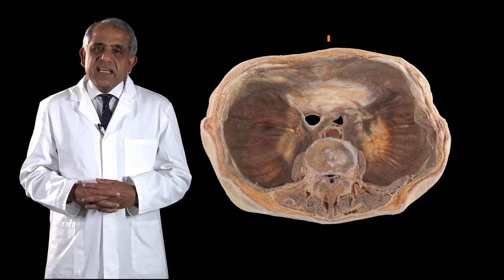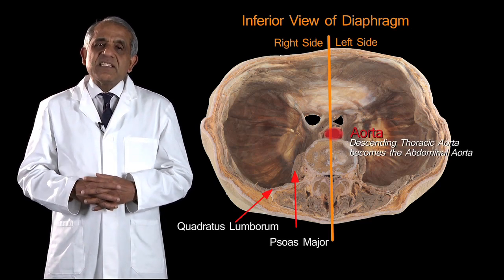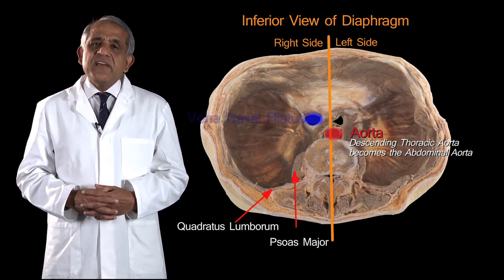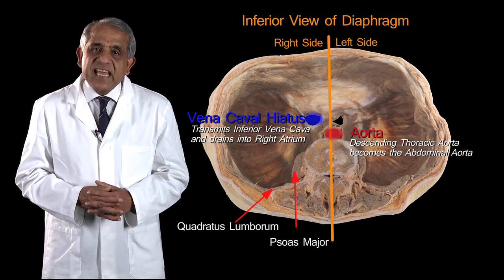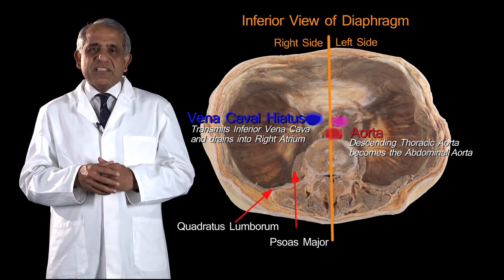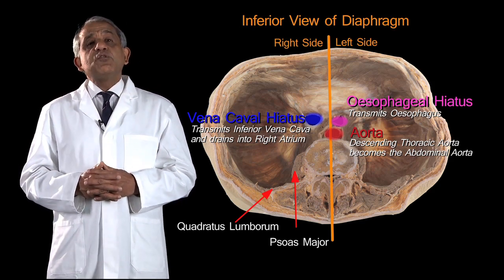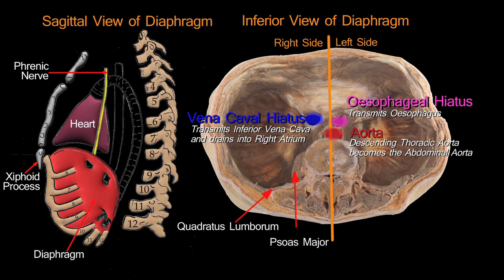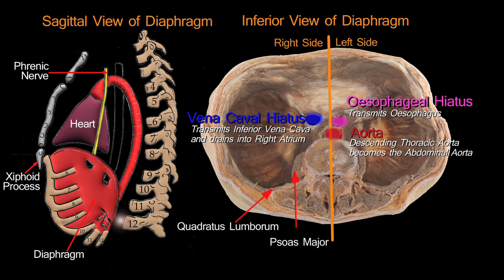Funky Anatomy EXAM QUESTIONS Diaphragm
Q: The Diaphragm is traversed by three important tubes, what are they?

Answer is in this excerpt from The Diaphragm in our Thorax series, due for release soon!